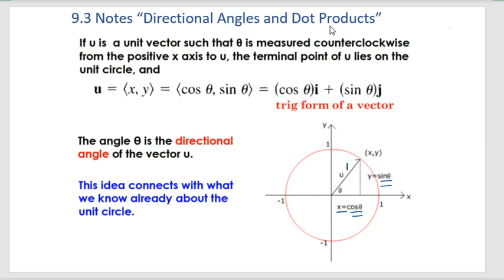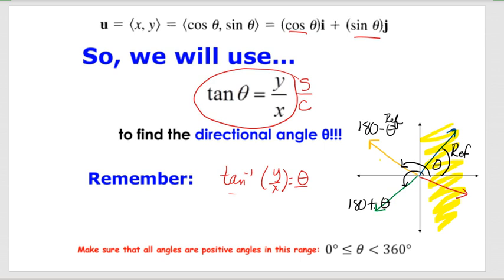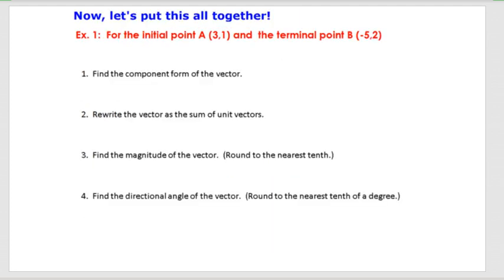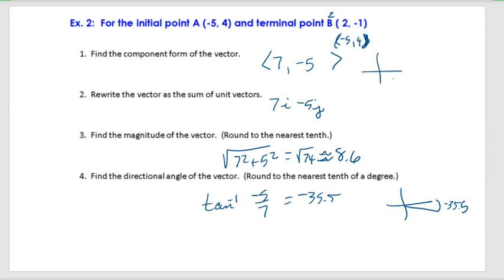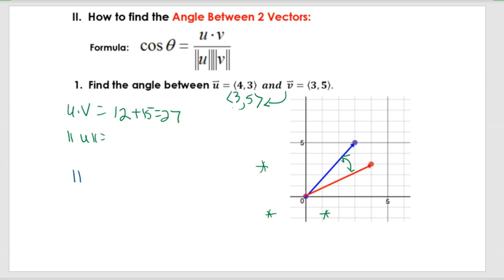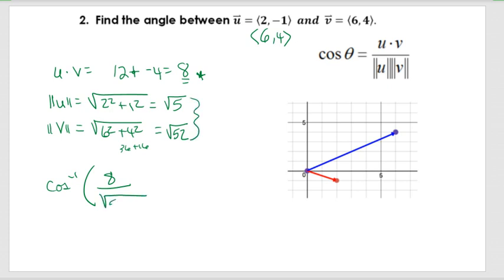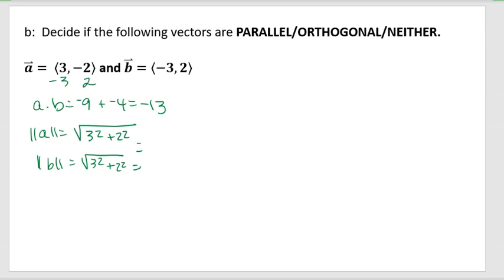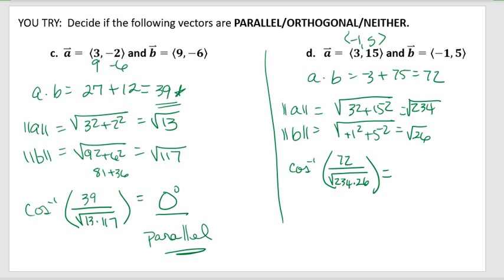9 3 Directional angles and dot products video